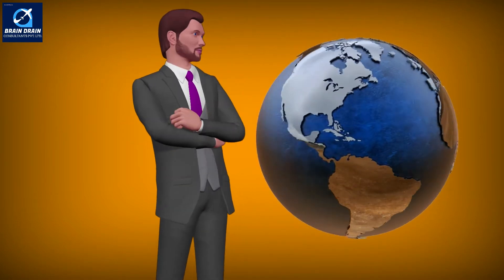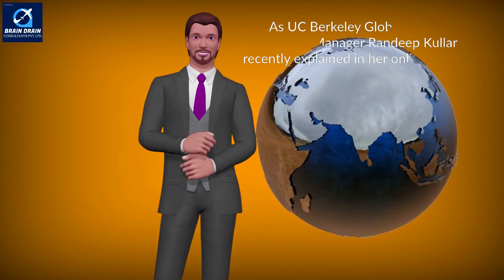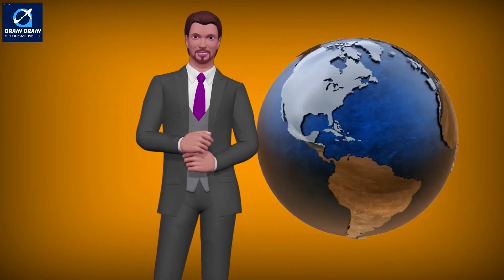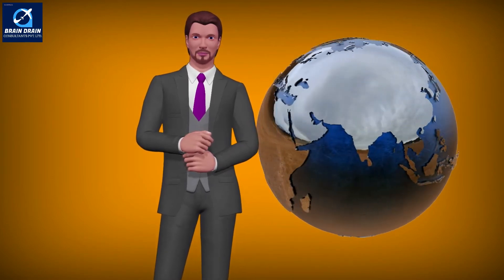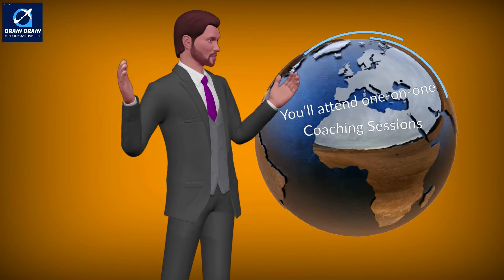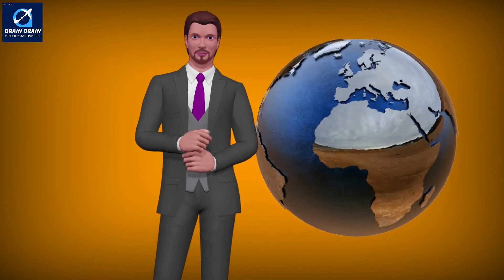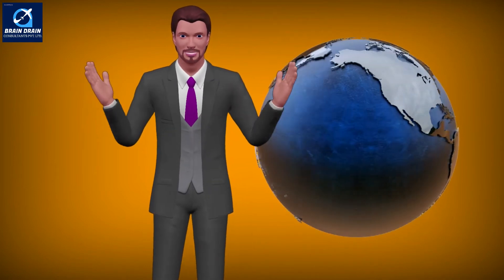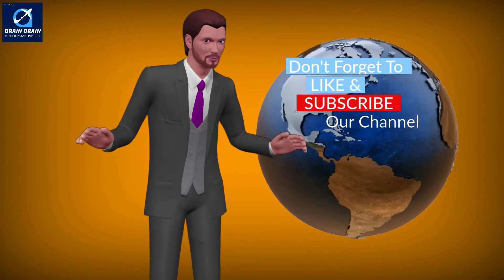UC Berkeley Global Professional internships that make an impact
Video Description: From marketing to UX/UI design and data science, the programme offers support to land internships in various industries and organisations in Silicon Valley and the San Francisco Bay Area. It’s the kind of leg-up that can define the direction of your career. As UC Berkeley Global Career Services Manager Randeep Kullar recently explained in her online webinar, there’s a lot more to an internship experience than meets the eye. Among the 2019 graduating class of Berkeley students who applied for a full-time job, 57.5% of students who received a job offer completed an internship. Completing an internship at UC Berkeley Global can increase your opportunity to get a job by 16%. From the start of your internship experience, you’ll attend one-on-one coaching sessions by the Berkeley Global Career Services team. By day one of your internship, you’ll know how to work and thrive in a US company, expand your brand and define the direction of your career. Expand your horizons, meet interesting people and make your CV stand out with UC Berkeley’s Professional Internship Programme.